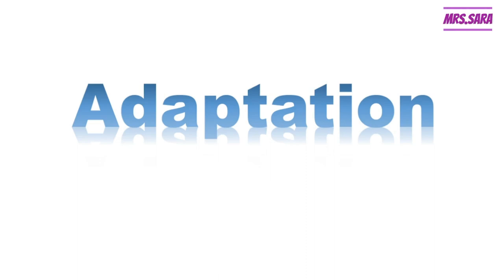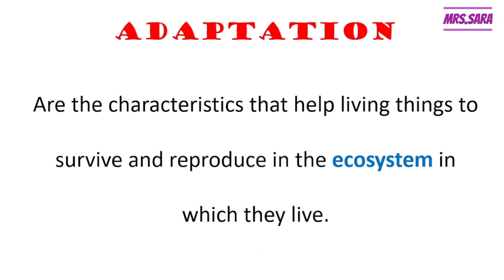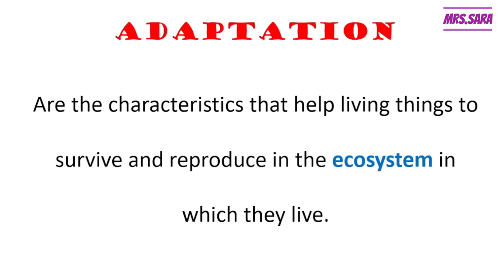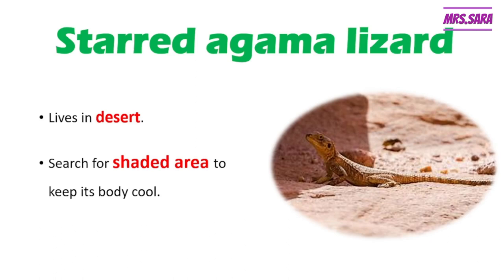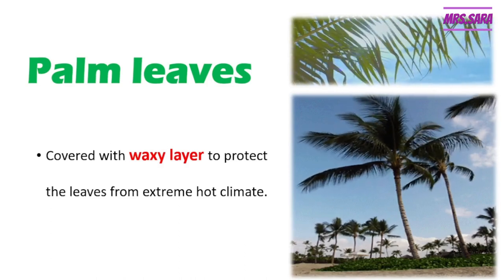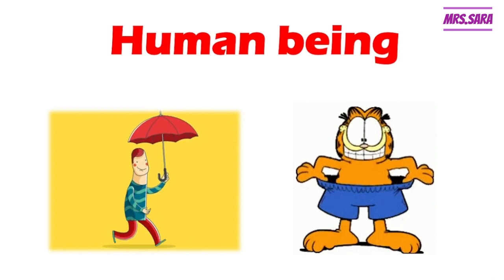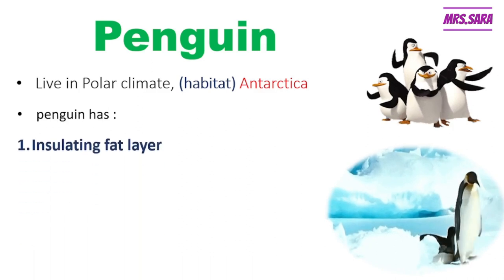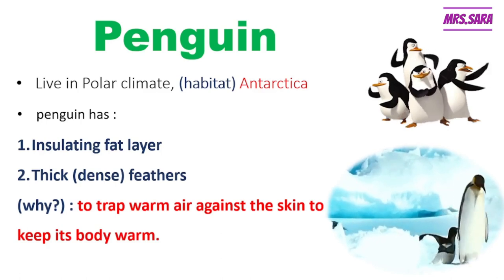primary 4 , science , concept 1 (adaptation)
adaptation
starred agama lizard
palm leaves
human being
penguin
weave insulating fat layer